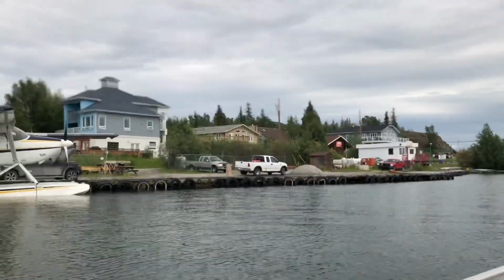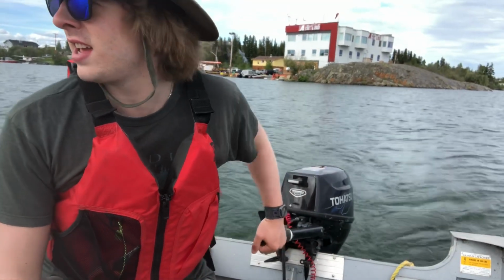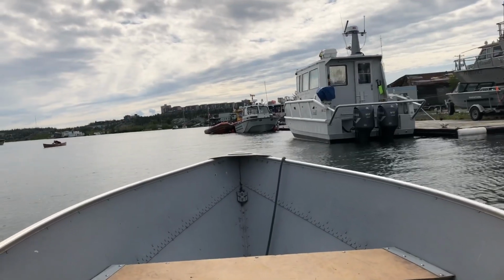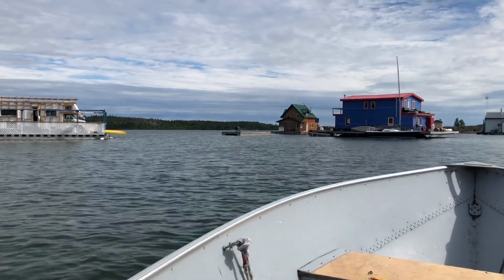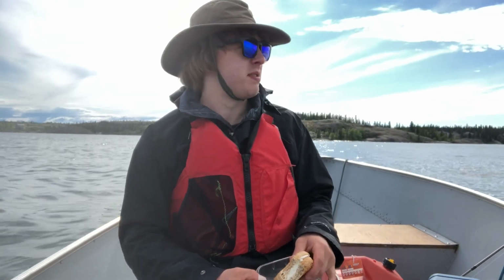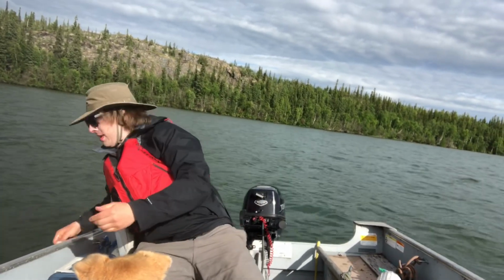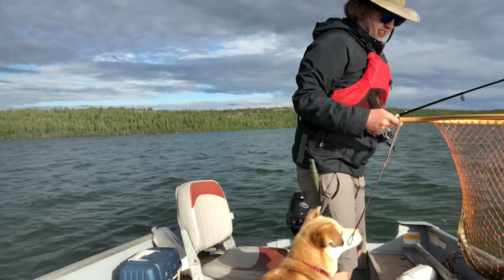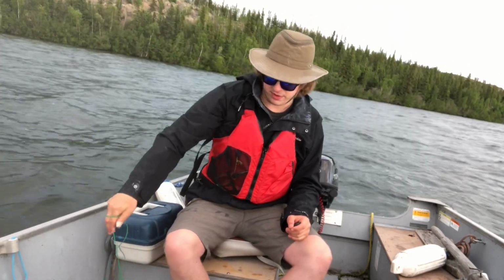Catching Fish around Yellowknife, Houseboat Bay, Bald Eagles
Join me and check out the variety of species I catch as I throw my line in within view of the city of Yellowknife! I also take you on a tour through houseboat bay! Let me know what you thought of this video, planning on doing some more fishing videos soon!